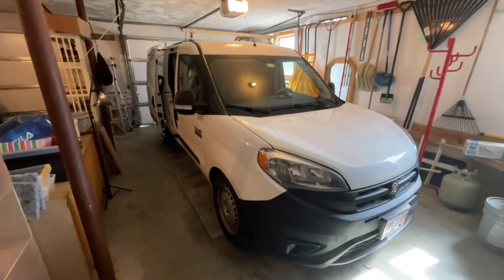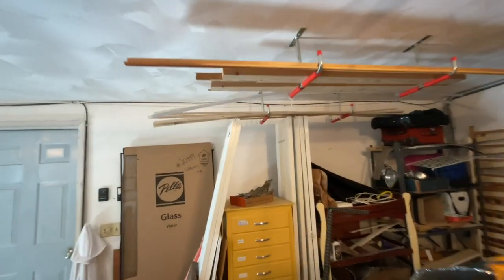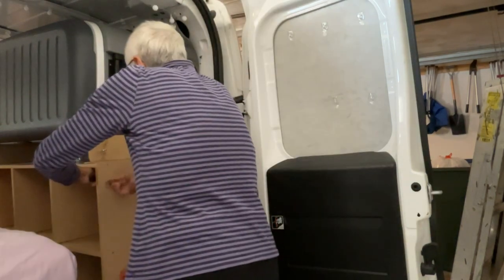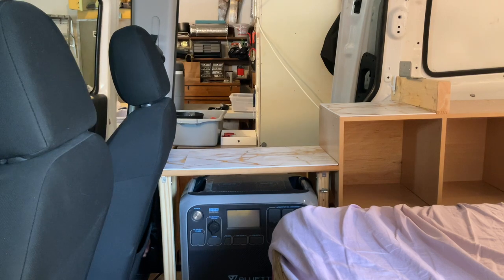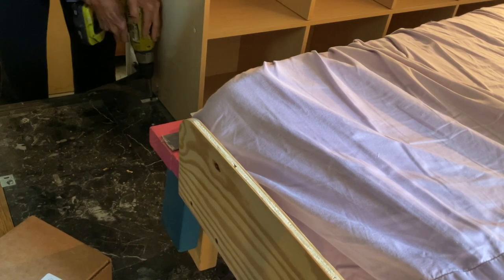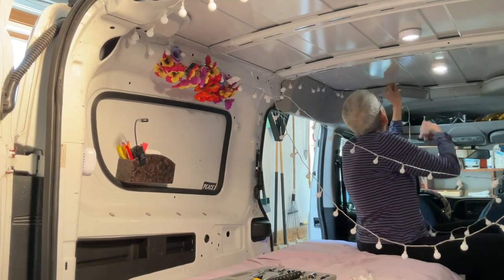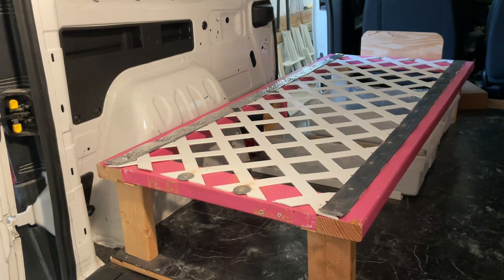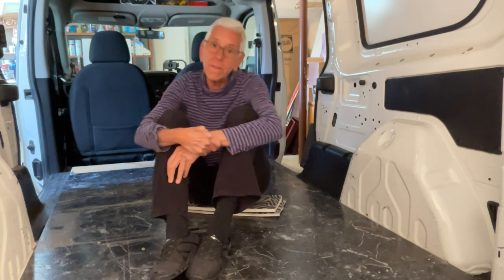"OPERATION VAN BUILD" - PHASE 1 - Removing Temporary Build - RAM PROMASTER CITY CAMPERVAN CONVERSION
I started the process of my new van build, by unbuilding!!!  lol
Removing my old build, to make way for the new.
SO EXCITING!!!

My friend Bob is coming over tomorrow to discuss insulation and what he recommends.
He's been in the heating/cooling industry for decades.
He knows his stuff.
He's a smart fella!!!

Be well,
Lulu